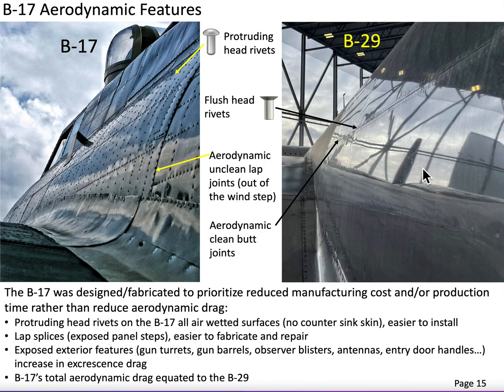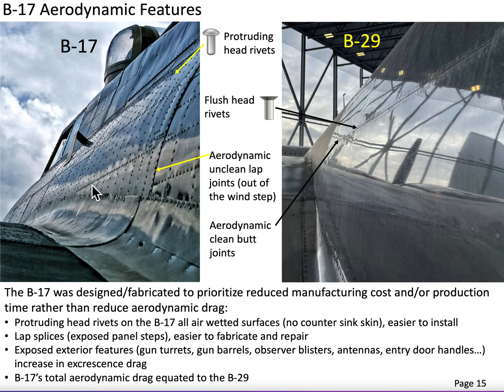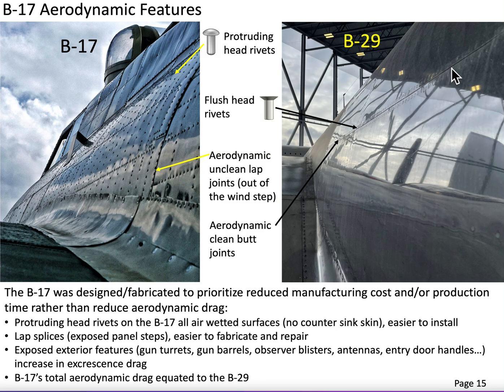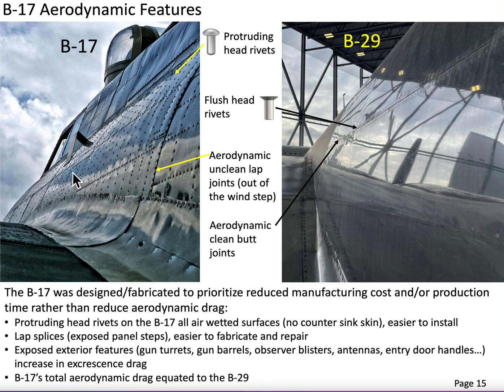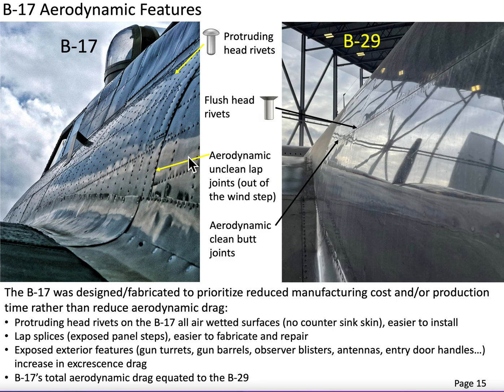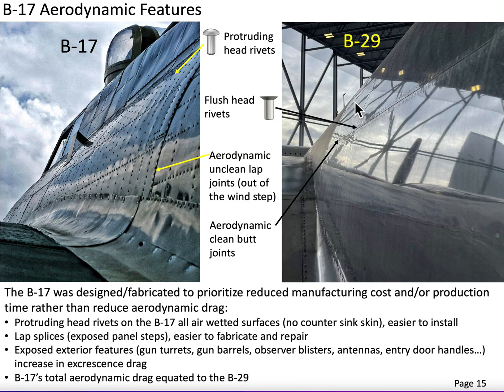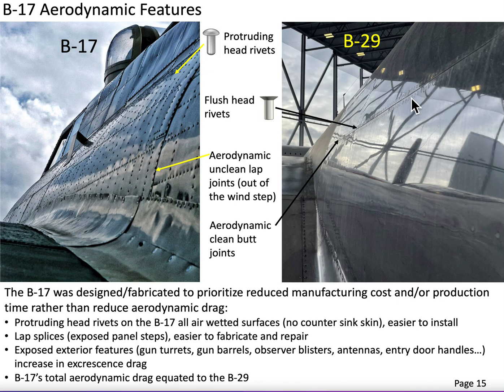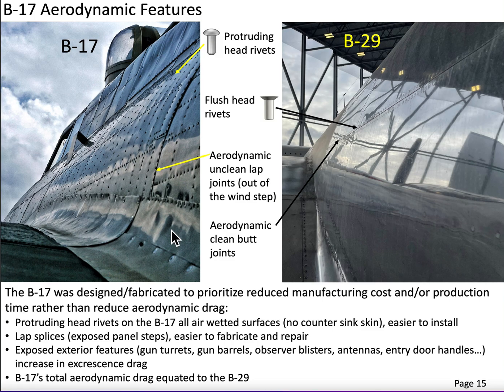B-17 vs. B-29 Aerodynamic Drag Comparision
The intent of this video is to provide an overview introduction of the WWII B-17 and B-29 Bomber’s aerodynamic features. Topics include:
1. B-17 bomber lap joints
2. B-17 bomber rivet heads
3. B-17  Bomber aerodynamic drag